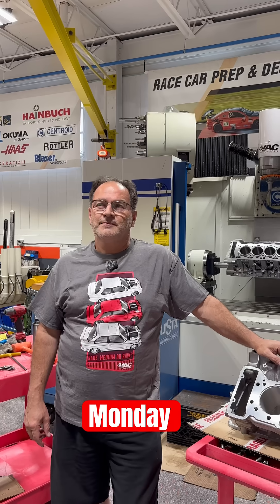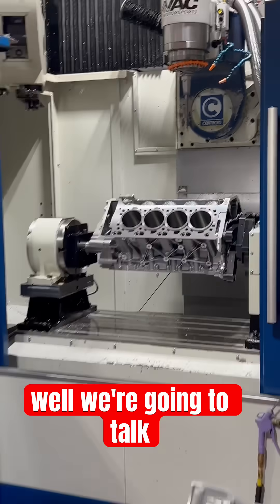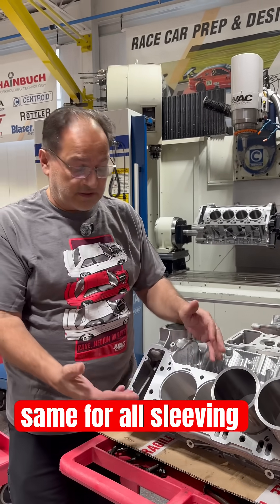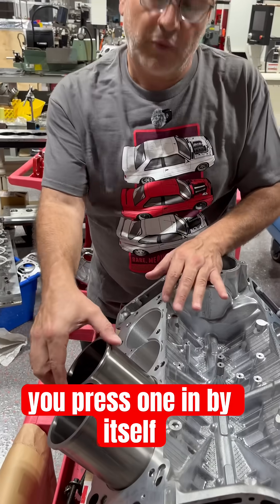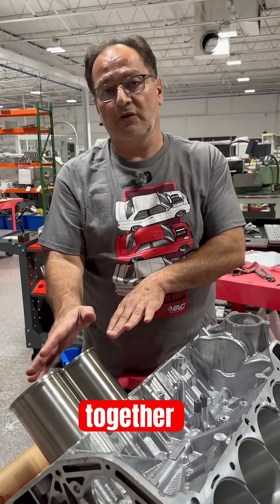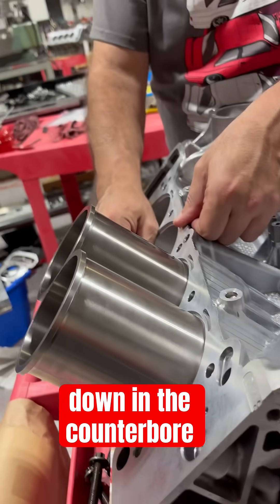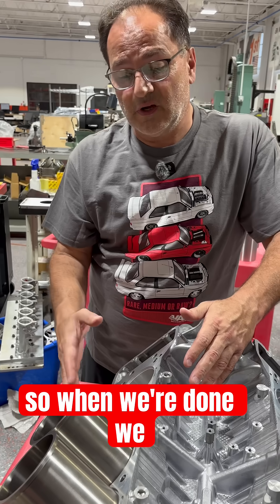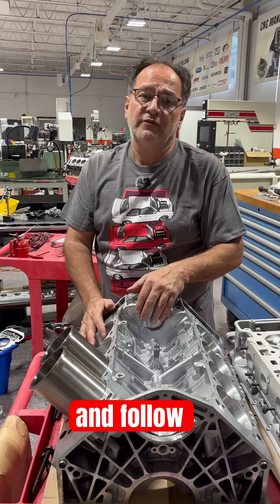S65 Engine Armor: How Cylinder Sleeving Unlocks Boost Power 🚀 | VAC Motorsports Monday Minute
When it comes to chasing big boost on the BMW S65, the weak point isn’t the pistons—it’s the block. The Maestro @vacbmw takes you inside VAC’s in-house machine shop to show how our Cylinder Sleeving Service transforms your aluminum block into a boost-ready foundation.

⚒️ Why Sleeve Your S65?
• Thin Alusil walls = cracks under high boost
• Ductile iron sleeves = 50–70% more boost capacity
• Precision installation keeps the block structurally sound

💡 Service Details:
• Expert machining & installation only (sleeves purchased separately)
• Intro pricing: $3,995 (normally $4,400)
• In-house at VAC’s state-of-the-art facility

🛡️ Whether you’re building a high-revving street car or a full-on track weapon, sleeving your S65 means more horsepower, more reliability, and less risk.

👉 Contact VAC today to sleeve your block and push past factory limits.